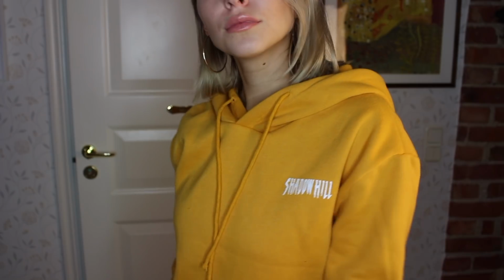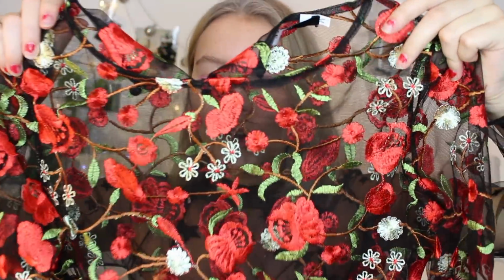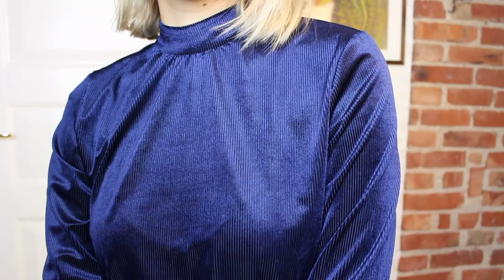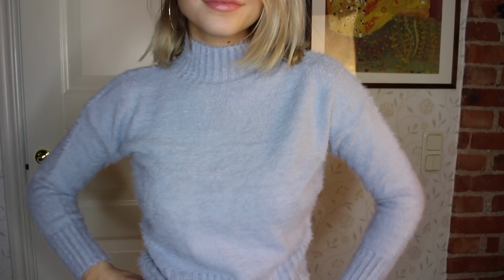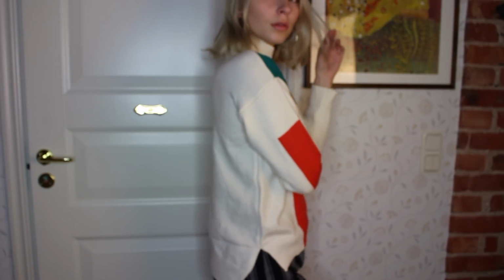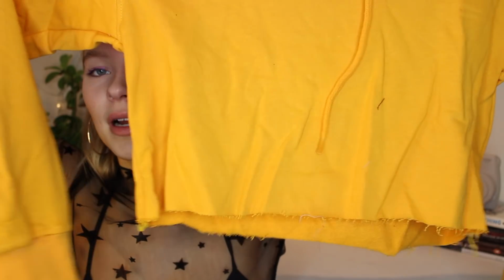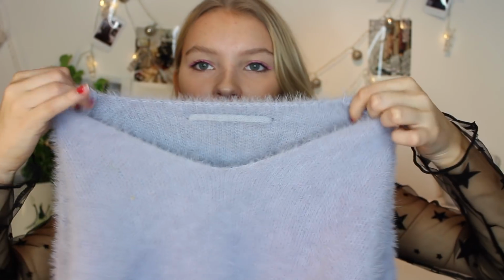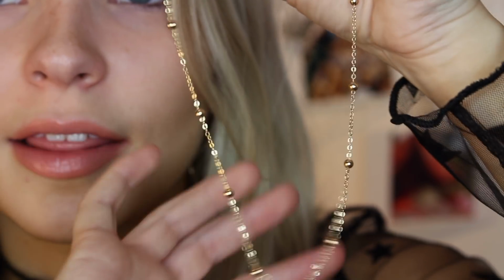HUGE WINTER TRY-ON HAUL 2018 | I SPENT $200 AT ZAFUL!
HUGE WINTER TRY-ON HAUL 2018 | I SPENT $200 AT ZAFUL! Is it a scam? In this video I haul/review some really trendy affordable pieces from Zaful! I'm obviously giving you my 100% honest opinion.

(expires on the 31st of March)

♡ VIDEOS YOU MIGHT LIKE -
• FAQ
☾ Where are you from? I'm half Swedish half English.
☾ Where do you live? Sweden.
☾ Age? 18
☾ When is your birthday? 1999 March the 29th

• EQUIPMENT 🎥
☾ Video Editor - Final Cut Pro X
☾ Laptop - MacBook Pro Retina 13 Inch
☾Camera (Canon 700D aka Eos Rebel T5i)
☾ Mic (Rode Videomic Go)
☾ Ringlight (Neewer)